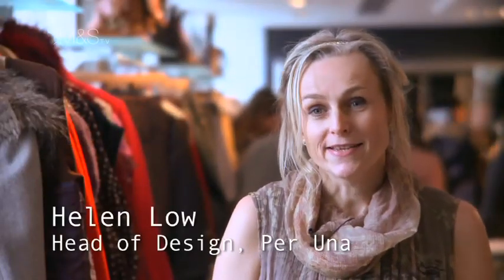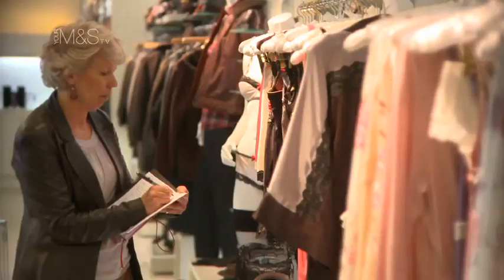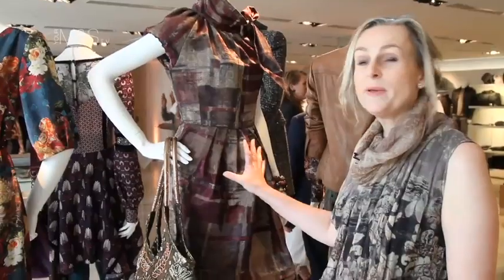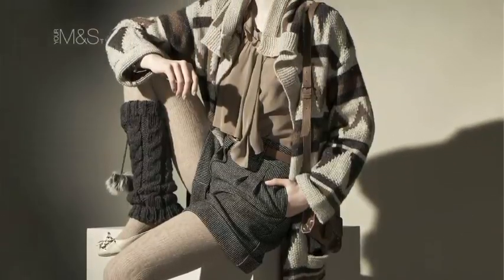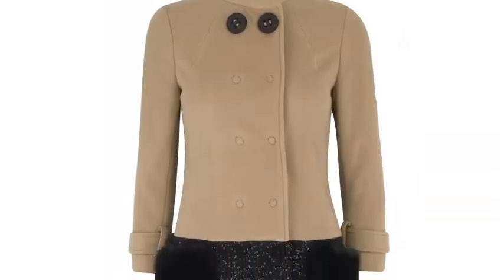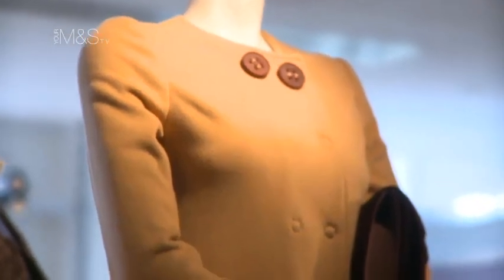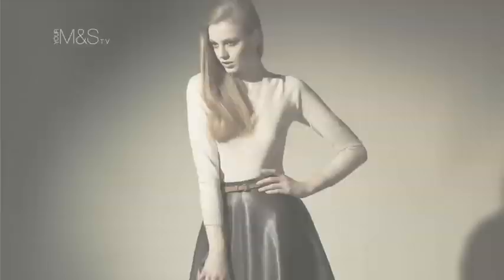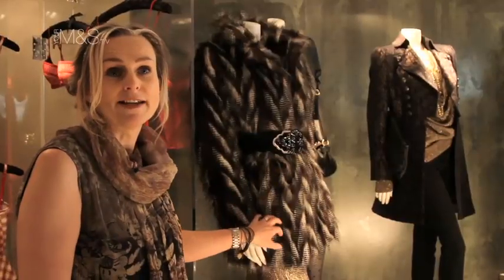Marks & Spencer's Per Una Press Show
Helen Low takes us through the latest Per Una collection for Autumn/Winter 2010.

Get the inside scoop from the M&S fashion insiders. The women's fashion playlist has a collection of trend guides, new ranges and behind-the-scenes footage from press shows and fashion shoots.